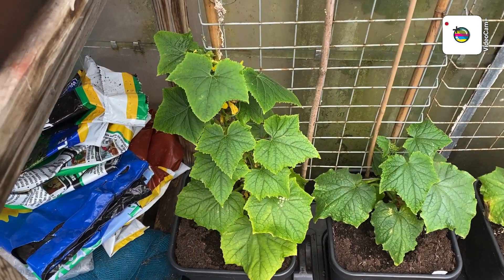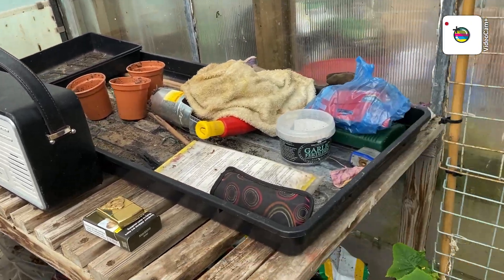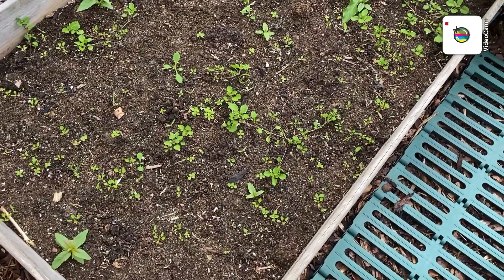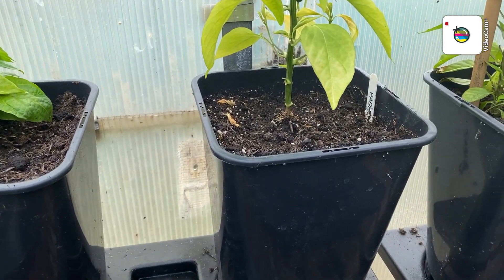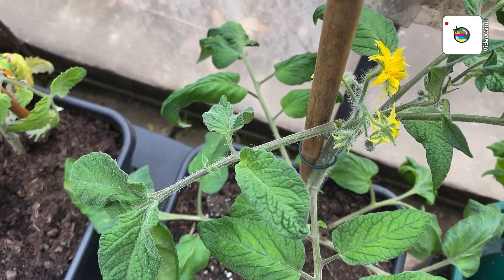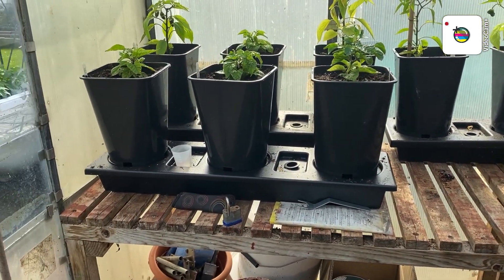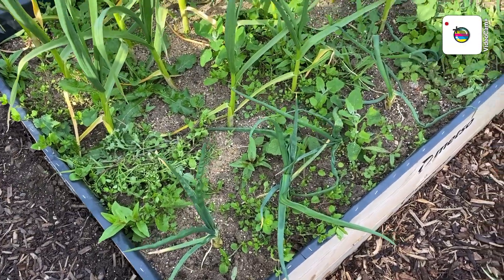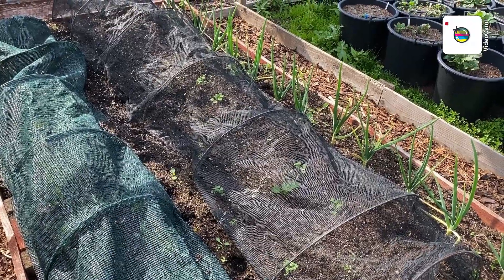Planting out more Chillies in The Green House And a Bit of Weeding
Potting Up Some More Chillies In the Greenhouse.
Planting the last big onion out and a bit of weeding.